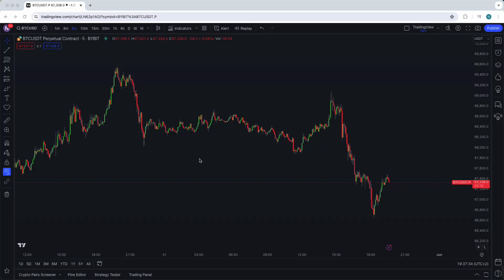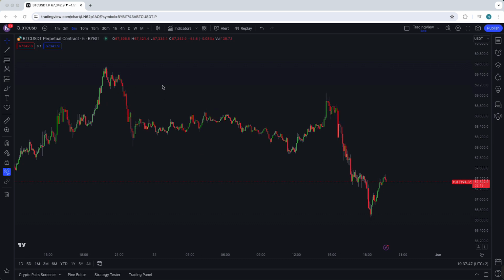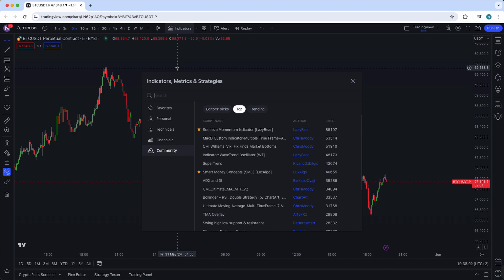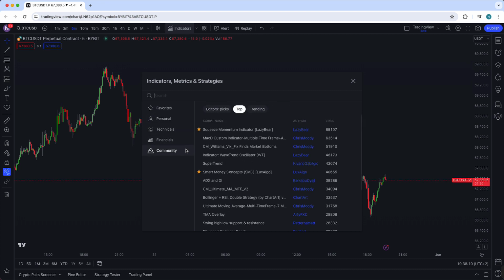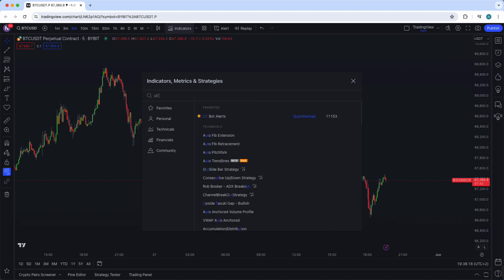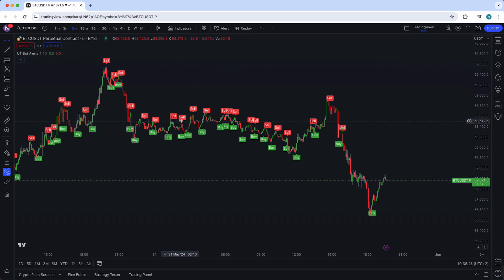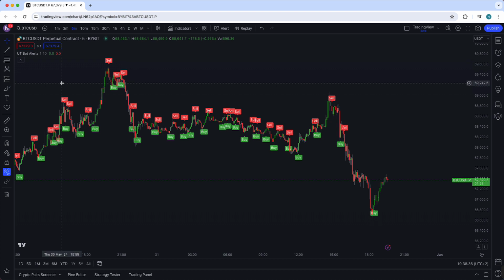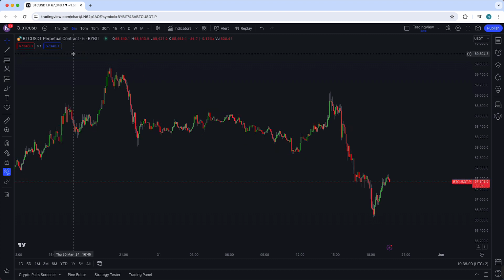How to Add and Remove Indicators on TradingView